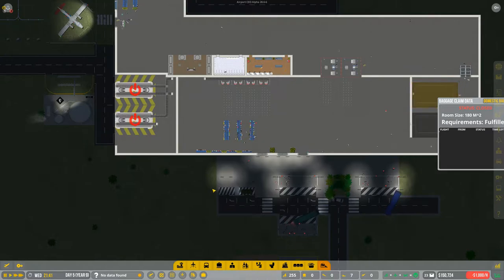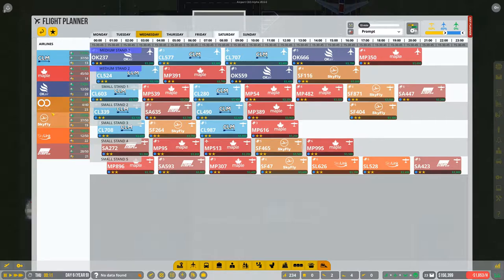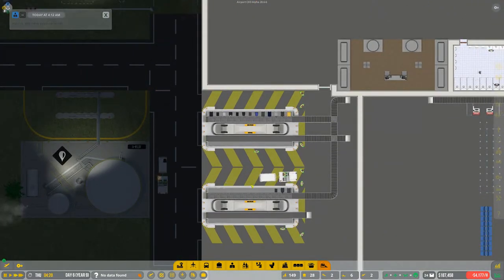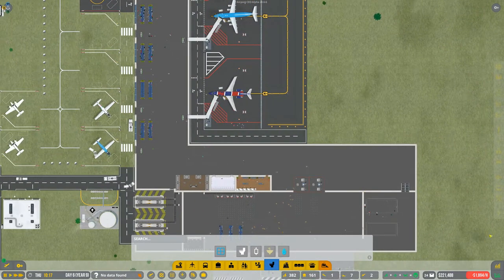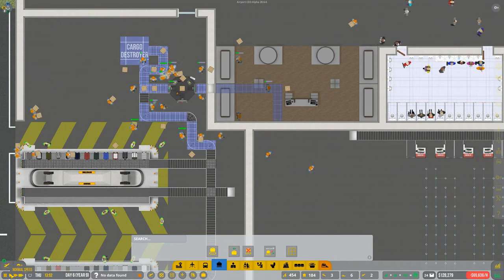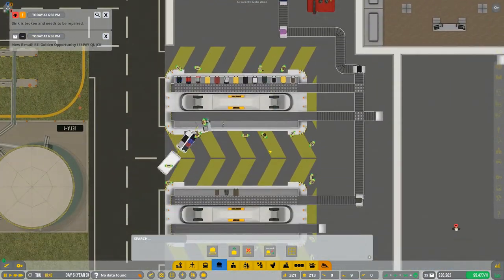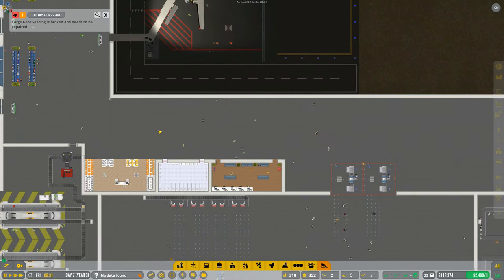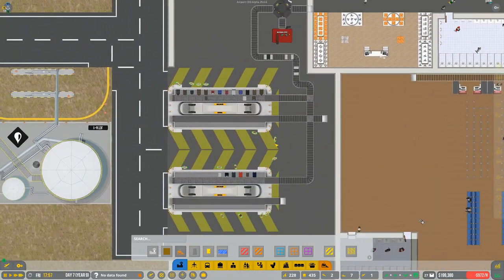Airport CEO - Let's Play - Ep 14 - Building and Completing Our First Baggage System!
In this Let's Play Episode we continue on with building our first Baggage Handling System! Why carry those heavy bags when our convenient conveyor belt system will carry it to your plane for you!

We start off with connecting the baggage bay to both the stands and the baggage claim area.  Once it's all connect, the conveyor belt system will know where to send the luggage! No lost luggage here! (hopefully!)

Now it's time to buy some Service Trucks to move the luggage from the baggage bay area to the awaiting planes and vice-versa! We go with the Large Pullforce Service Truck. the biggest and the best money can buy!

Make sure our flight planner is full! Don't forget to always check your flight planner. gotta keep those flights coming in!

Passengers complaining about washrooms? Well I guess we could build another one... the customer is always right... right? We set up a new bathroom near the entrance of our Airport to help with these demands.  No more accidents!

Time to make our Baggage Handling Service even more high tech? Sure! We add a Generic Conveyor Belt Scanner and a Cargo Destroyer to our Baggage Handling Service.  Any suspect luggage will now be destroyed! (we are not responsible for any lost luggage!)